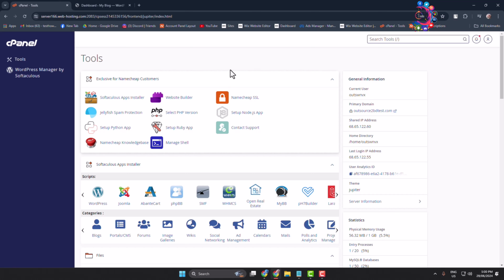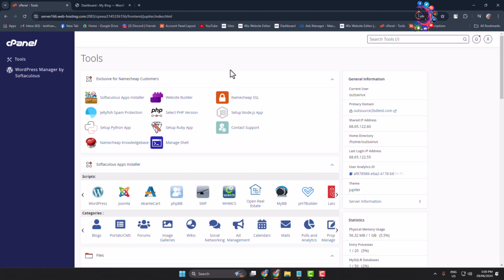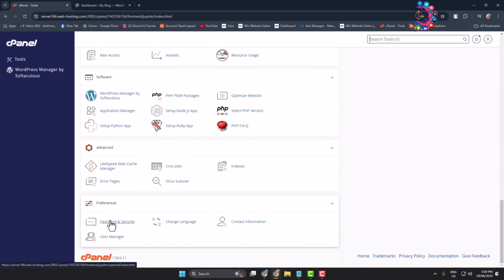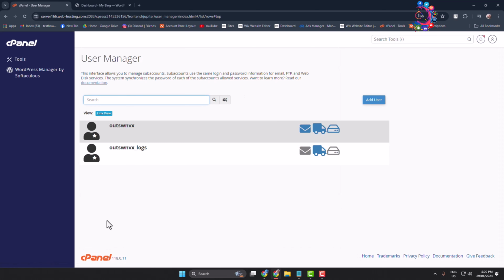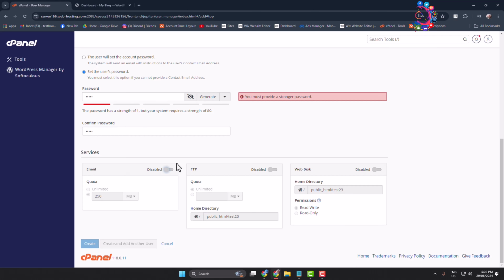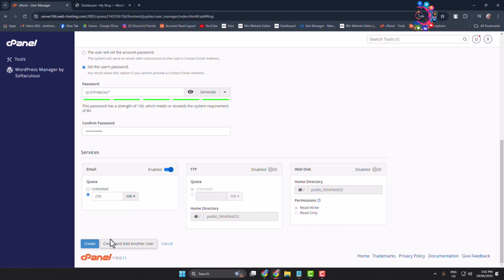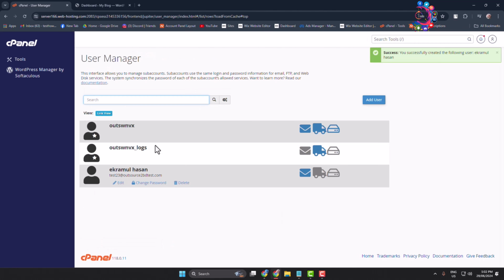How to give cPanel access to someone | Add user from Cpanel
This video explains how to securely grant limited access to your cPanel account to a third party, such as a developer or website administrator. or add new user from your cpanel, keep watching

How to give cPanel access to someone?
How do I delegate access to cPanel?
How do I add another user to my cPanel?